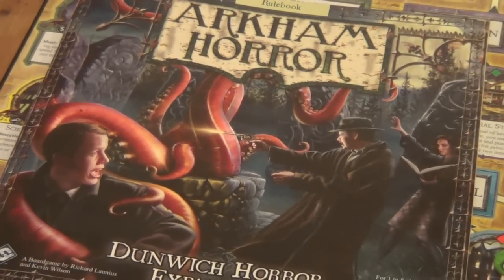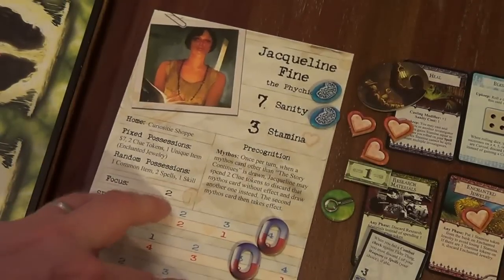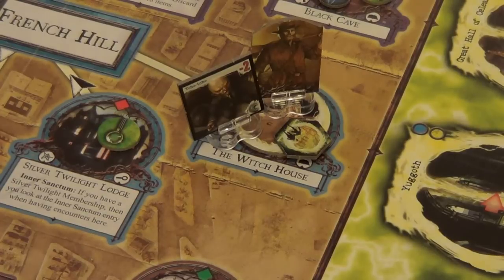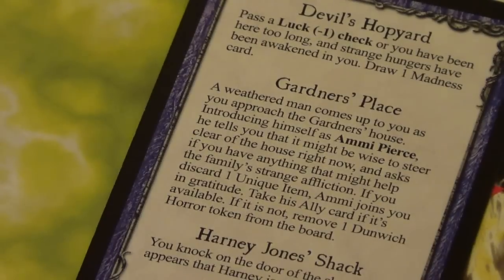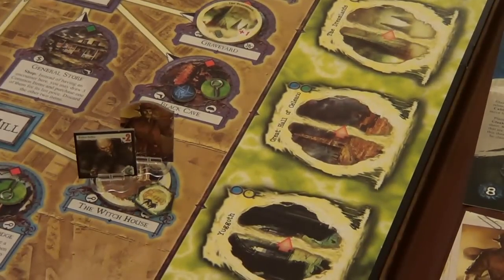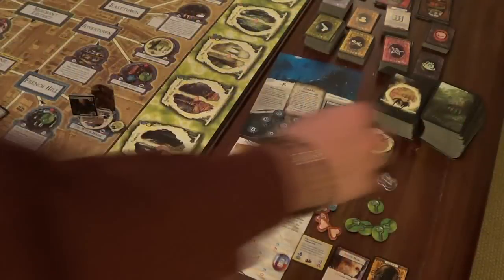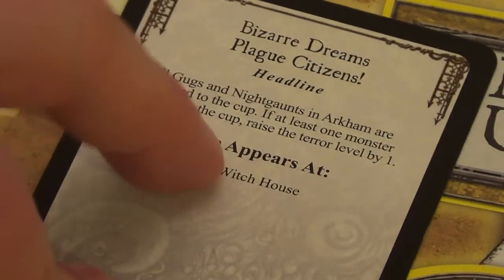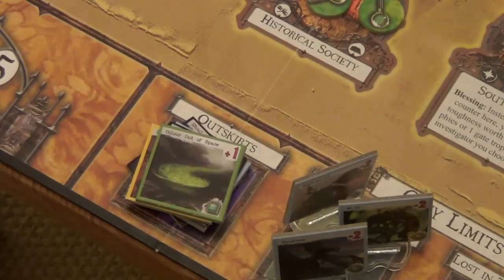Arkham Horror EP13